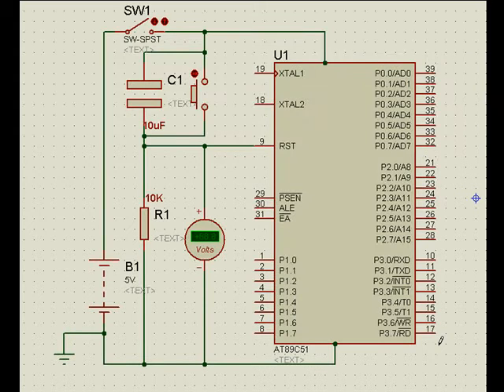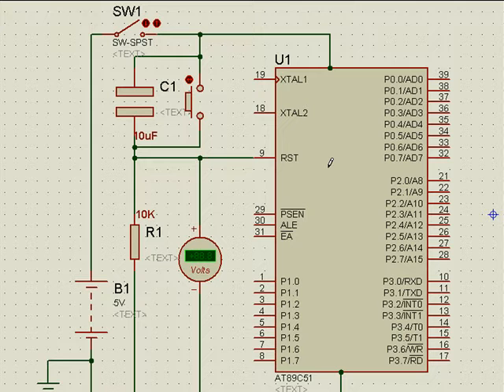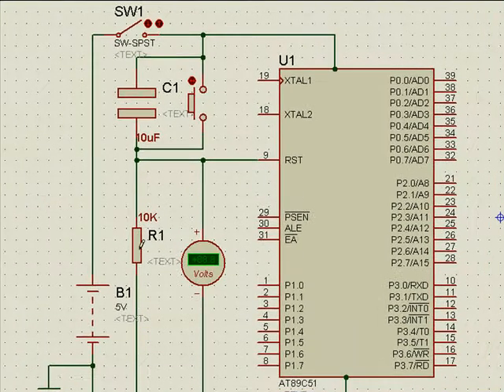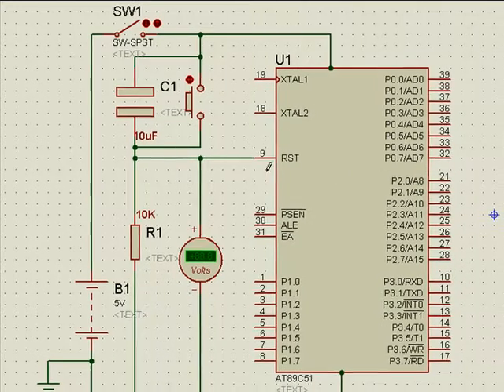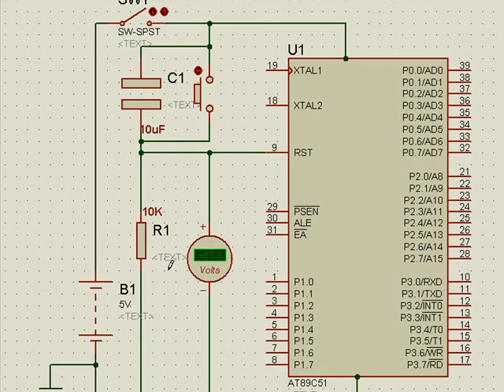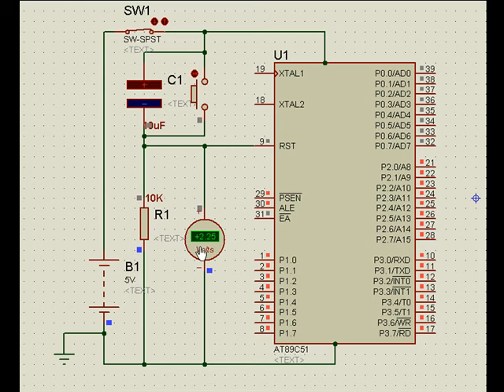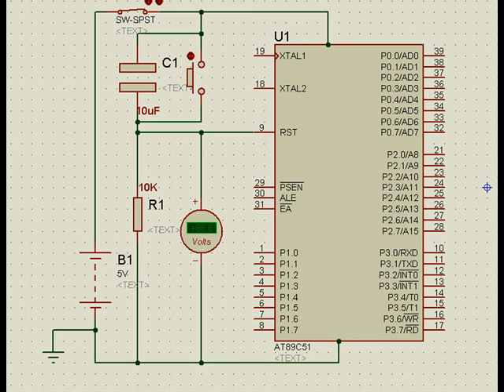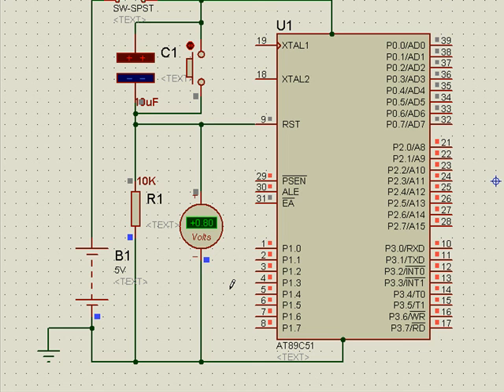Microcontroller reset function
Some comments have come on the charging and discharging of the reset capacitor to which I submit this clarification.There is no audio.But one can see how at the time of switch on the pin 9 goes to 5 volt and then to zero.The action has been deliberately made slow to visualise the same. In practice it happens in fraction of a second.